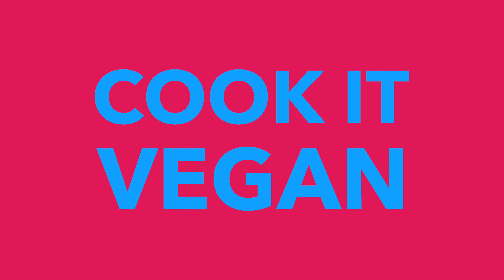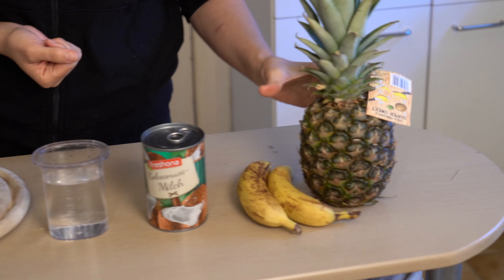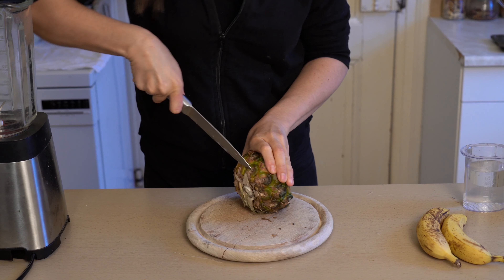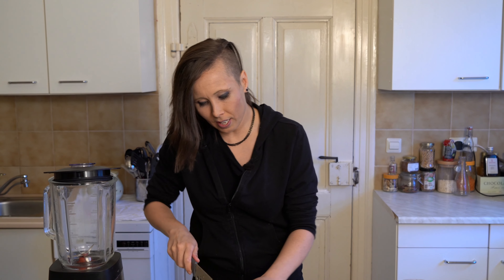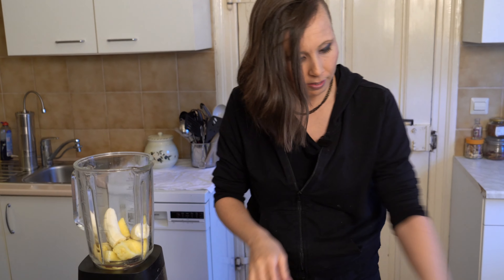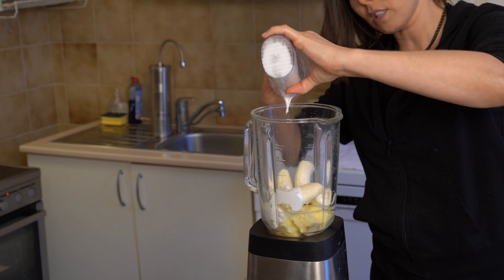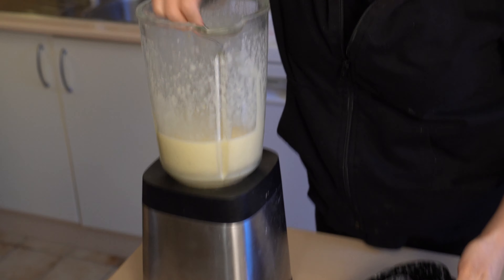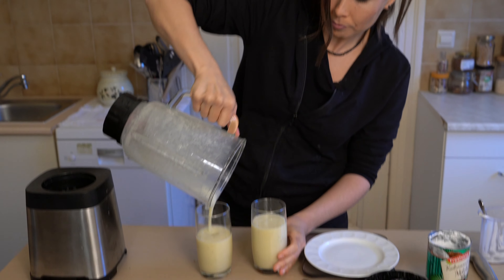Pineapple Banana Coconut Smoothie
A Sweet tasty smoothie, which tastes just like the "Innocent Smoothie".
Make it extra thick (add more banana/or less water) for a dessert smoothie. Recipe is at the bottom.

Are you Vegan? Interested in becoming Vegetarian or Vegan?
You can learn more. Here are some documentaries to get you started.

For me number one is The Animals. Like most people I call myself an animal lover.
Animals are like us, they live , they feel, they love, to be kind to animals is to firstly not eat them!

Prep : 3 mins
Cook time : 2 mins
Total Time: 3-5 mins

Ingredients
150 g fresh pineapple
2 large bananas
50 ml coconut milk (canned coconut)
200ml water

1. Cut off pineapple skin and roughly chop. You can also use the centre harder piece in the middle of the pineapple.
2. Add pineapple, banana’s, coconut milk and water to blender.
3. Blend until smooth.
4. Add more water if you want a thinner smoothie.